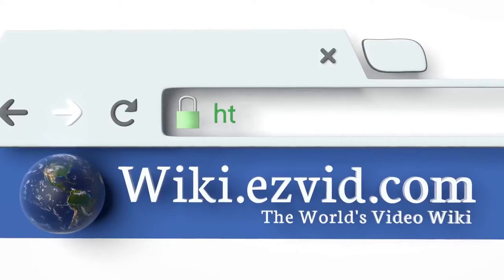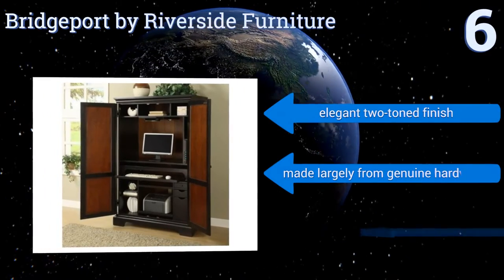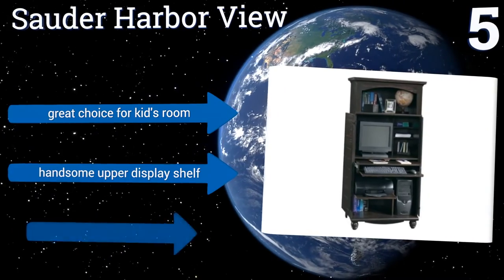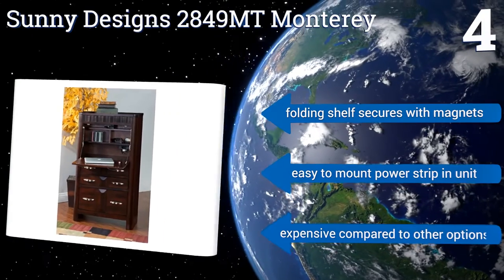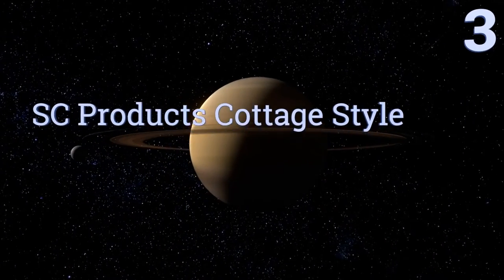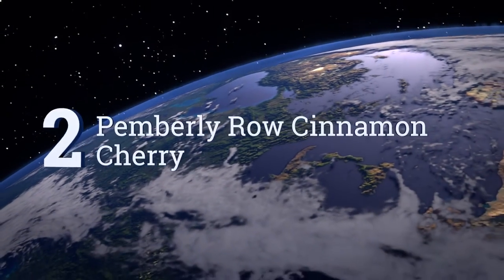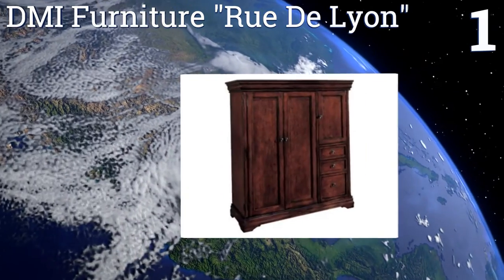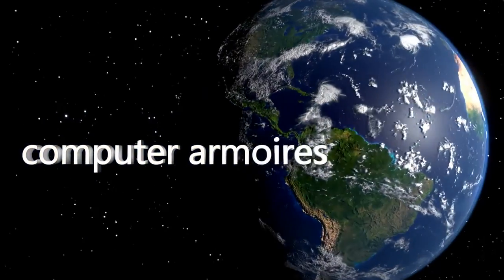6 Best Computer Armoires 2017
Computer armoires included in this wiki include the bridgeport by riverside furniture, dmi furniture "rue de lyon", sauder harbor view, sc products cottage style, sunny designs 2849mt monterey, and pemberly row cinnamon cherry.